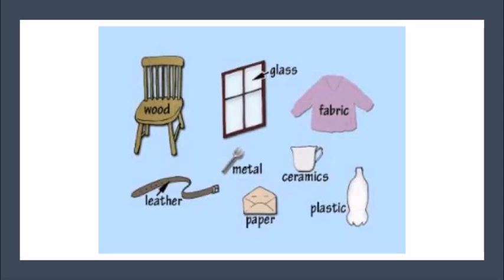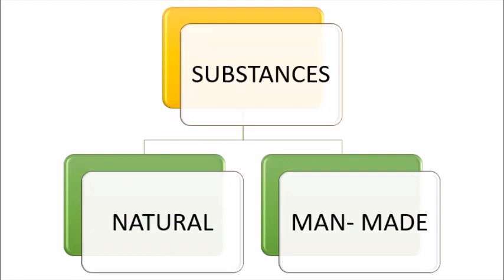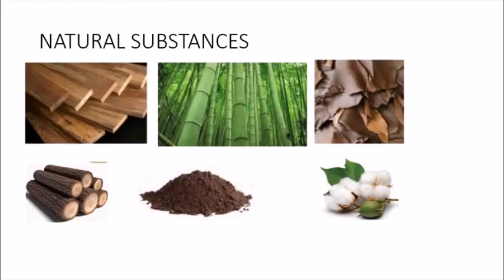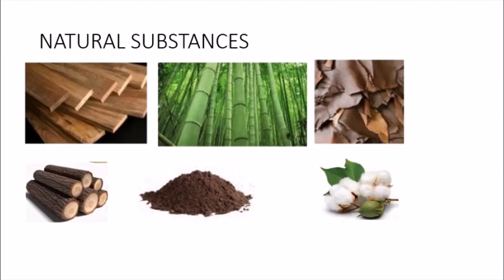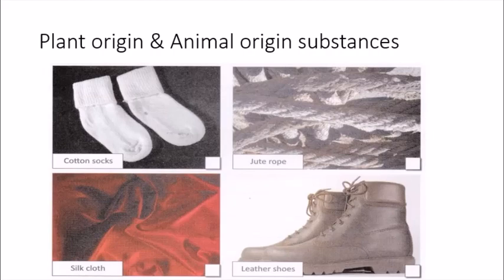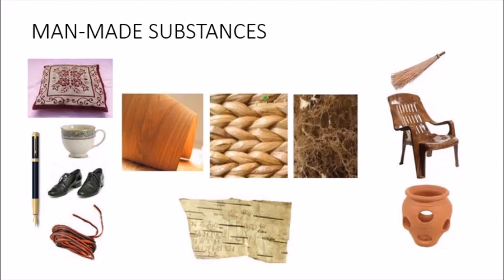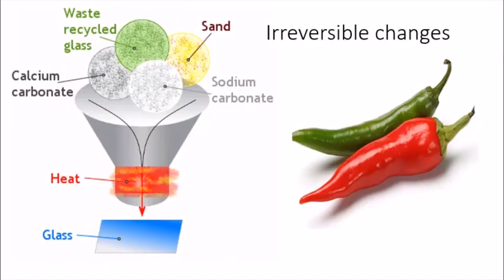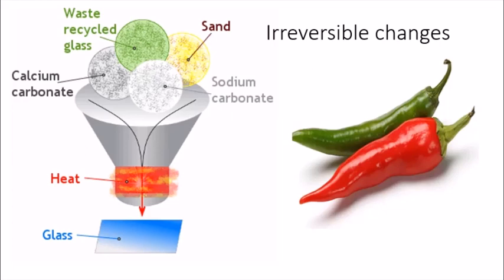Std VI (Class 6) / Maharashtra Board / Science / Substances in Daily Use – Part 1